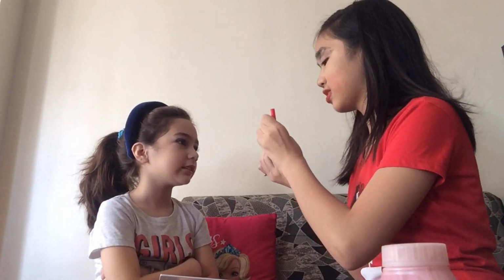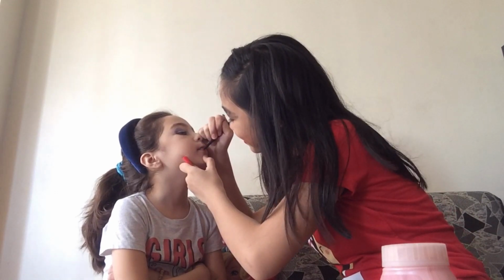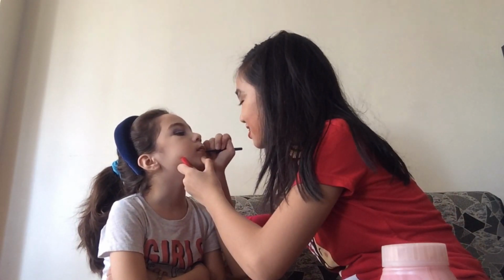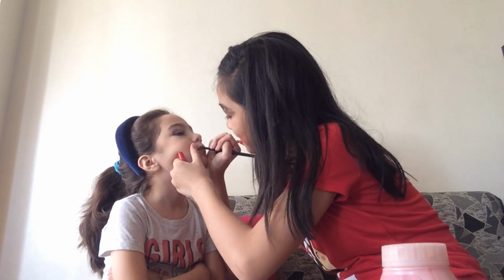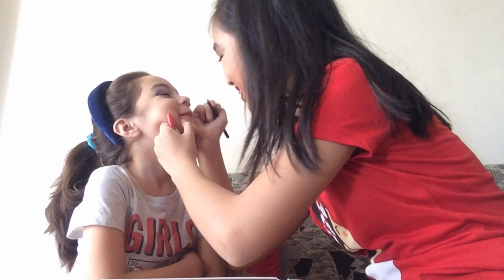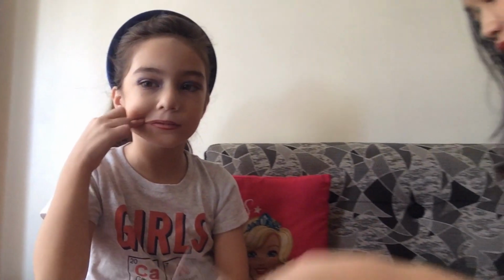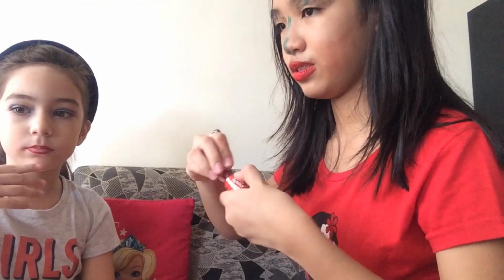Make-up Challenge (gone wrong)